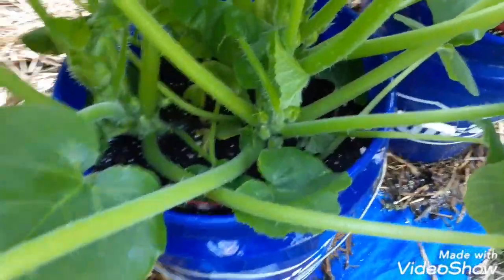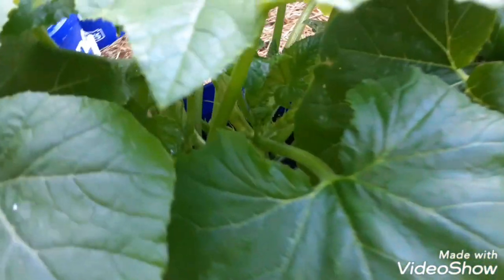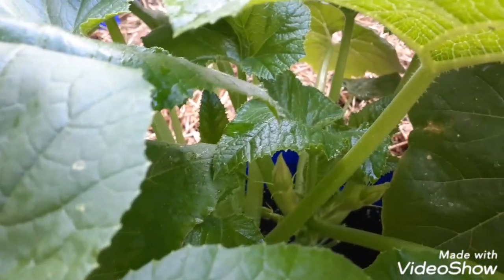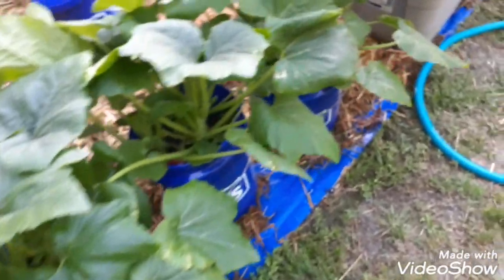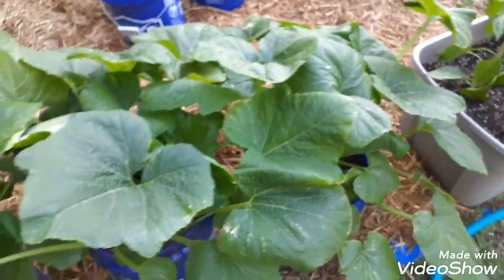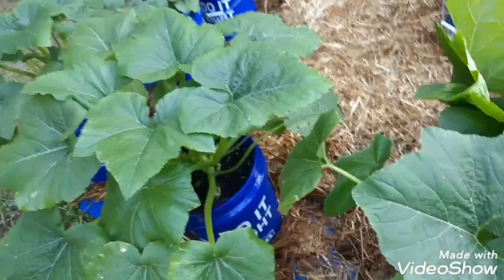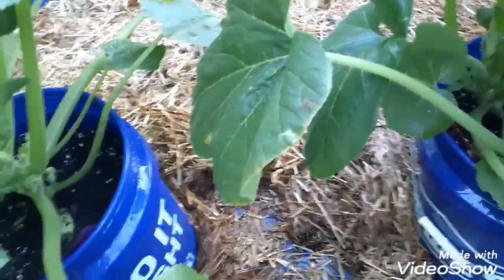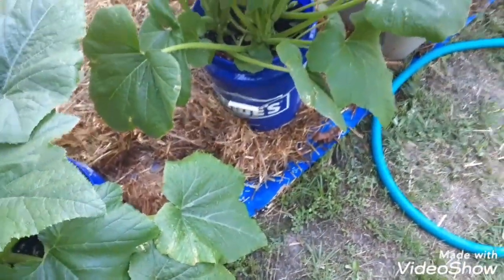How I grow squash and zucchini in 5 gallon buckets.